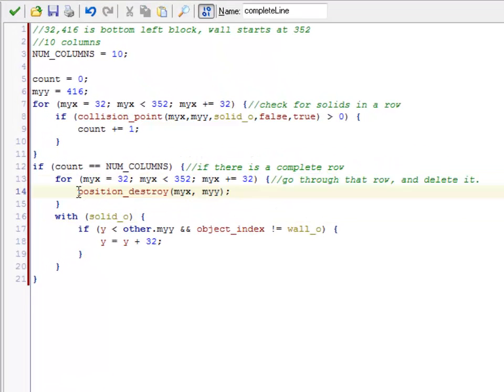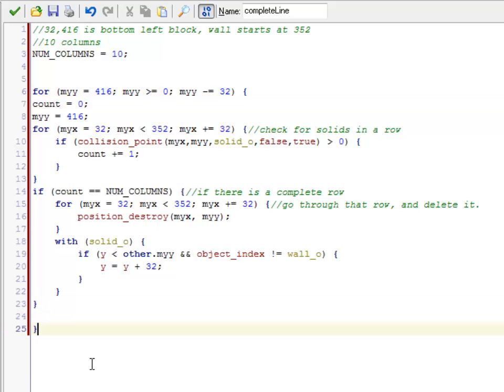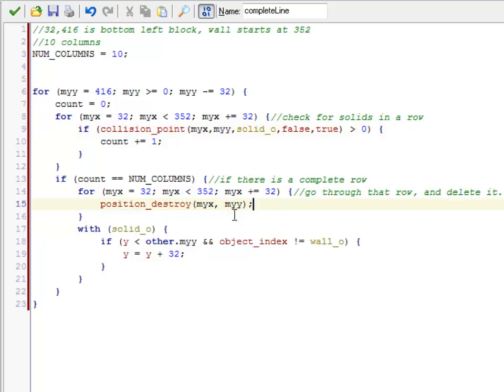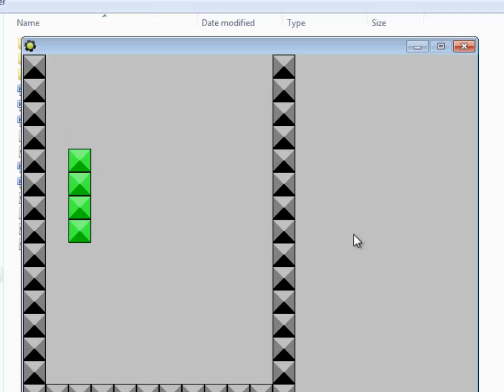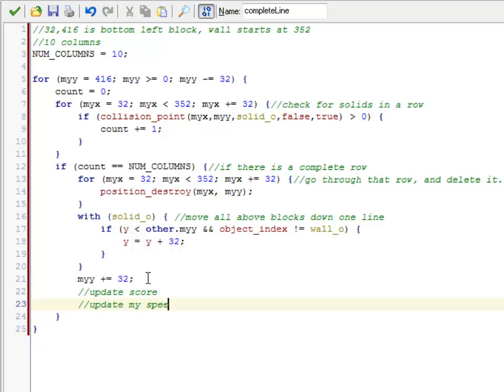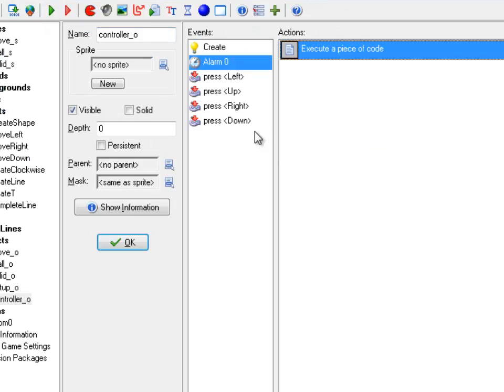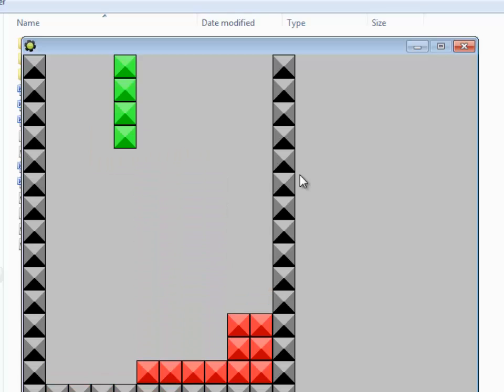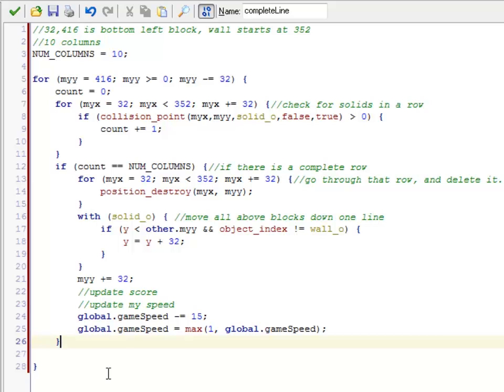Computer Game Design 2 - Tetris Part 11 - Galbraith